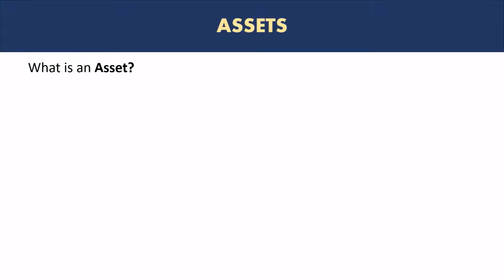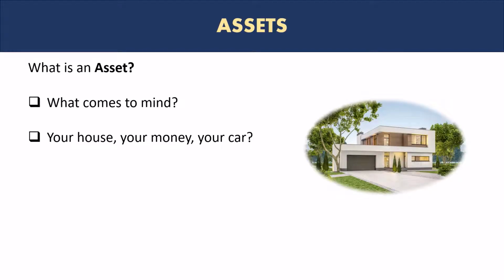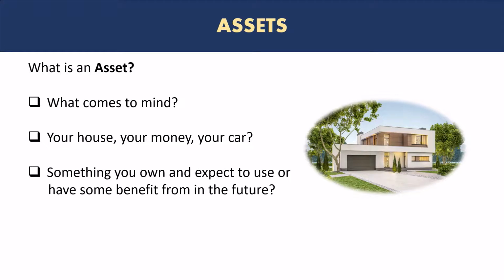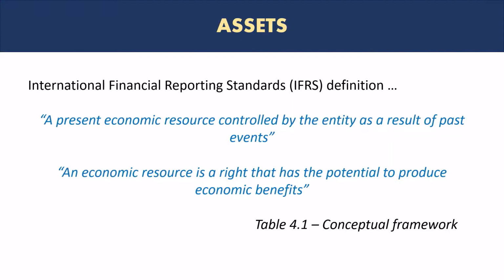What are Assets - Accounting Course - Part 3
Latest Update: Complete income statement and EBITDA variance analysis course now available at heavy discount

Learn the basics of Accounting from absolutely no prior knowledge or experience (even if you are a Non-Accounting graduate). This is part 3 of the full crash course on Accounting. The course is designed so that anyone with no prior knowledge of accounting and finance can learn Financial Accounting very quickly and easily, in an engaging way. The learn Accounting from scratch (from Zero) course is part of the full course for anyone wishing to become an accountant or Financial Analyst (in process). Hope you enjoy the course. In my channel, I teach beginner to advanced knowledge and practical skills related to accounting, financial analysis, reporting, SAP ERP and career growth.

Hope you find the information in the video helpful.